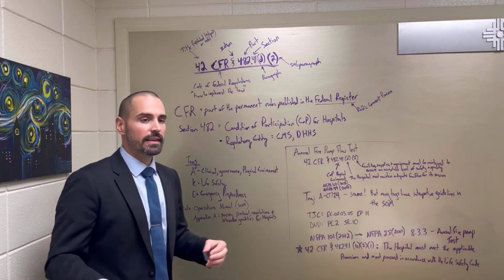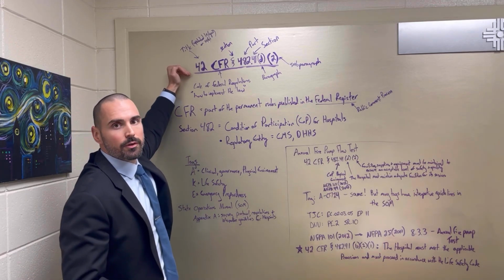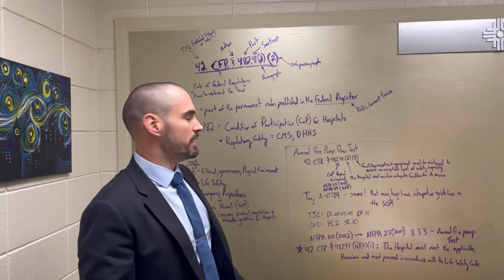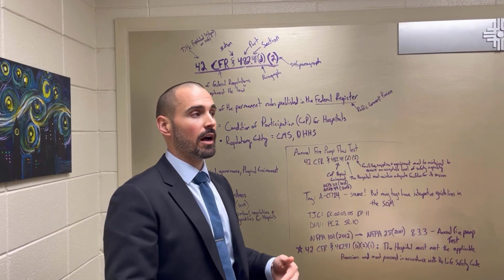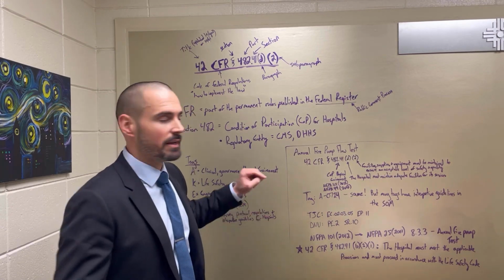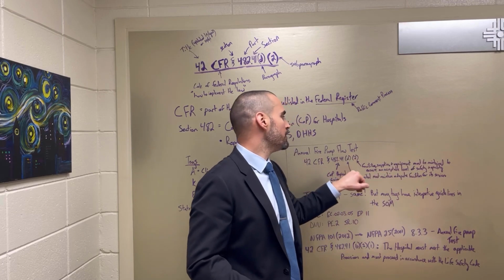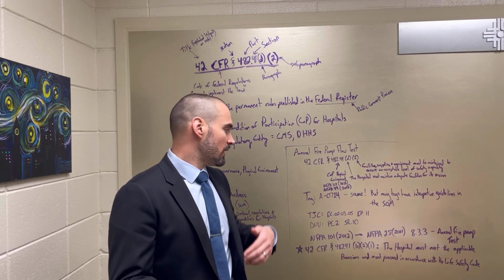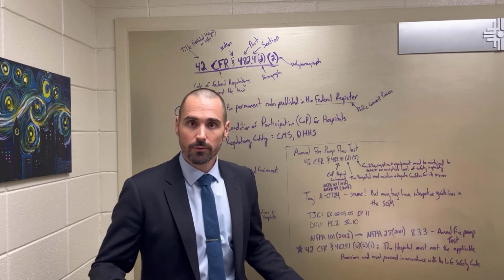2020 11 06 CMS CoP and Codes WO CC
Always go back to the Code!

I have heard several individuals recently mention they were confused about how the Conditions of Participation for Hospitals ties to the State Operations Manual ties to Accrediting Organizations standards ties to Code. So, we are going to try and clear it up by walking through an example.

In short, it’s kind of like a pyramid becoming more detailed and prescriptive as you get to the bottom. CFR says to keep your Hosptial safe, Tags provide interpretive guidelines of what that means, AO’s may detail it further and use a certain checklist, but that doesn’t mean that your facility is truly safe and in compliance. In the end, the most perspective and detailed regulations come from the Code. If you’re in compliance with the Codes and Standards, then you are in compliance with all the others.

Would love to hear your thoughts and how you have explained this to others.